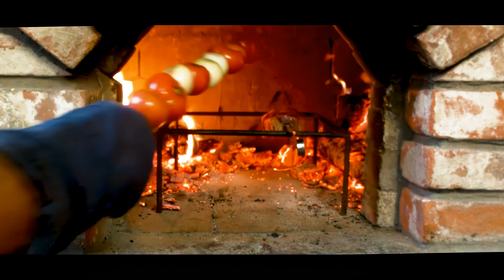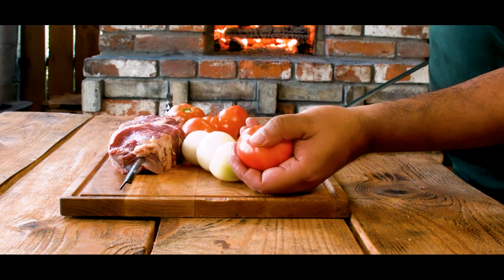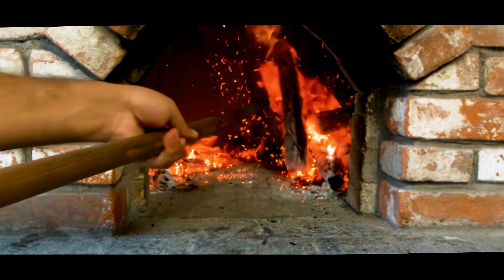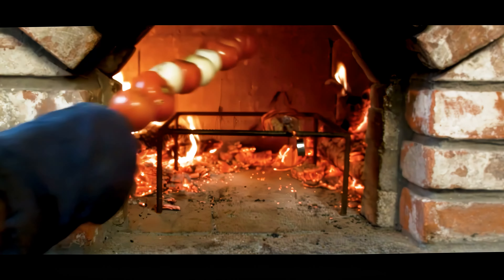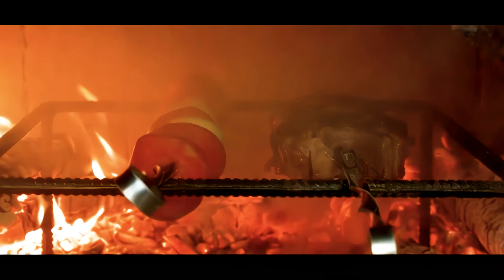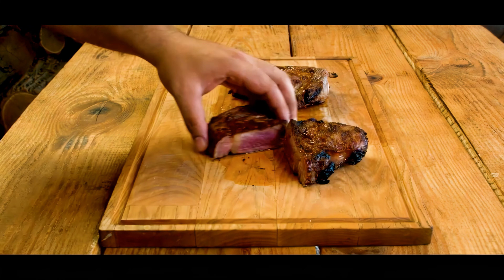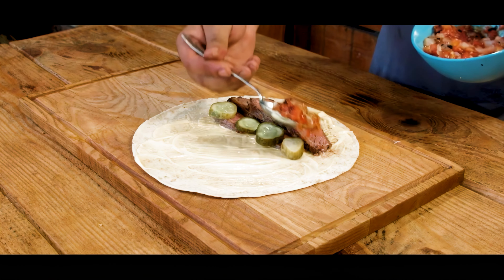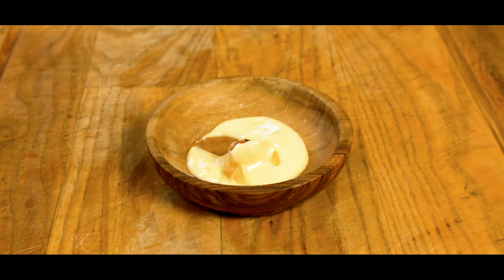Cooking Ribeye Steak With an Open Fire and Flames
Grilled ribeye steaks and veggies.
Once the steak's cooked to juicy perfection, we'll let it rest for seven minutes before slicing into it. And there you have it—the juiciest, most succulent steak you'll ever taste cooked at a scorching 900 degrees Fahrenheit for just 30 seconds per side.
Let me be honest with you, this is the best grilled ribeye steak I've ever made.
I am not professional chef. I just like Cooking With Fire ,Outdoor Cooking Methods - Wood fired oven, Equipment, Easy Barbecue Smoker Recipes & BBQ Grilling Tips.
 ►All recipes cooked in the wood fired oven. The same recipes can be cooked as well in regular kitchen Gas or Electric Ovens .